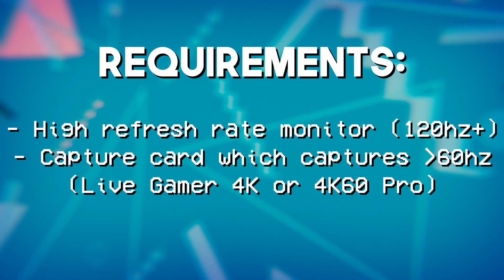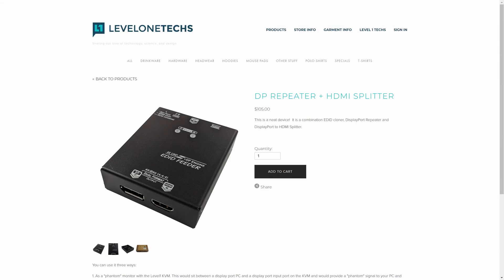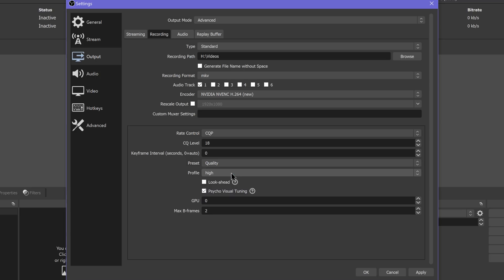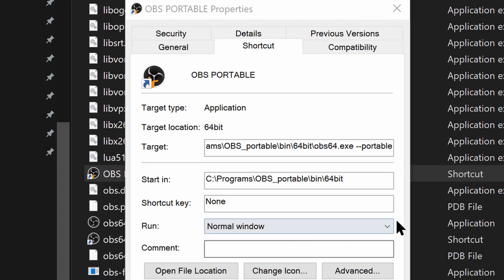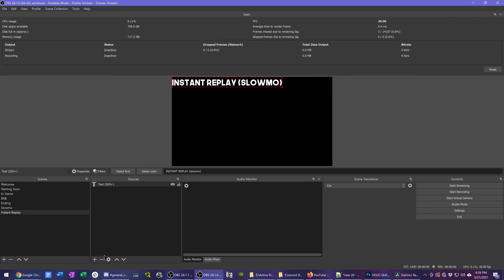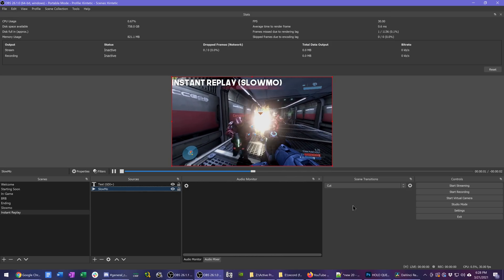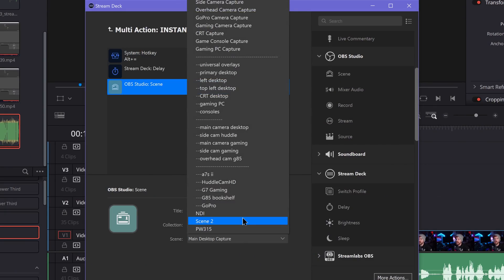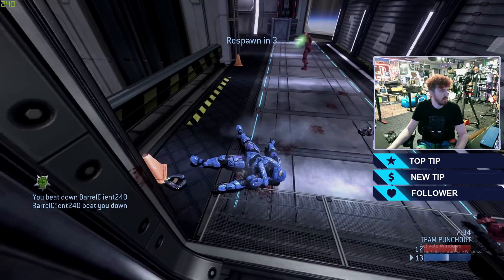SLOW MOTION INSTANT REPLAY Tutorial | OBS Studio Tutorial: Full Replay Buffer Slowmo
Today we're doing something really neat: We're walking through how to set up super Slowmo instant replay in OBS Studio tutorial - Slow down your high refresh rate game footage and play back epic replays for your viewers!

TIMECODES:
00:00 Intro
00:20 Example of this effect
00:57 Requirements
03:04 Hardware setup
03:38 Software setup
04:03 How to run OBS portable
04:42 240FPS setup in OBS Studio
05:10 OBS Studio Setup (HFR)
06:30 Replay Buffer setup
07:50 Stream Profile setup in normal OBS Studio
08:50 Instant Replay Scene
09:10 Transition Override
09:33 Replay Media Source w Plugin
11:05 Slow down Media Source
11:47 Stream Deck Multi-Action Macro tutorial
14:48 Example of this tutorial
15:27 Conclusion